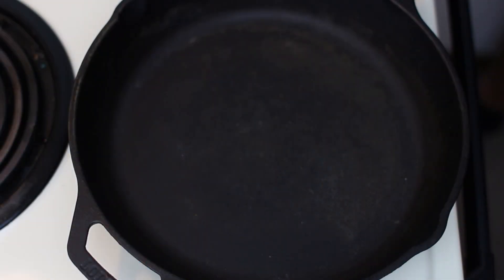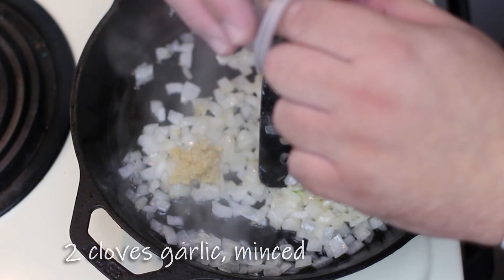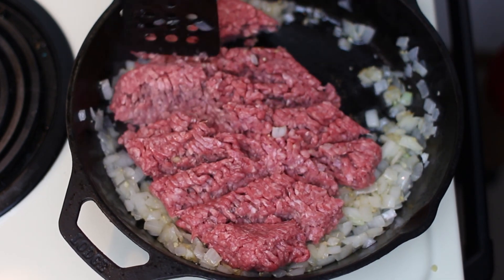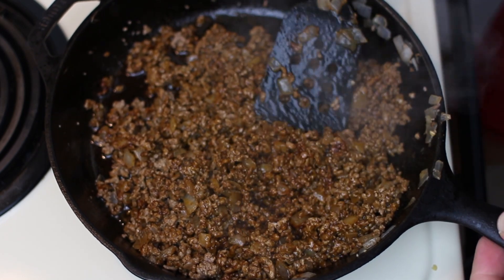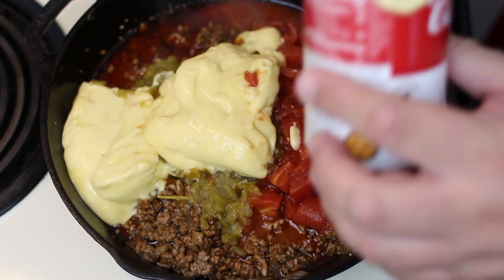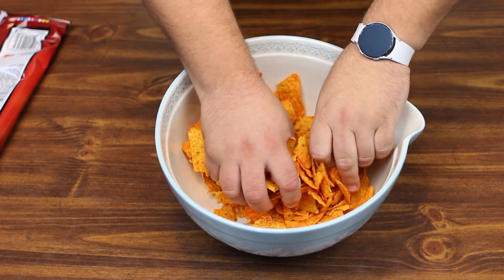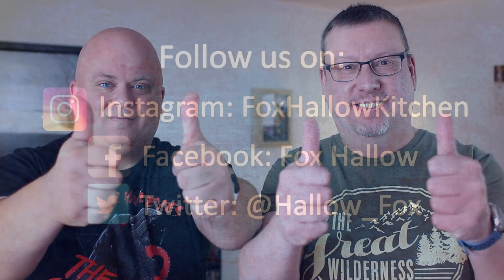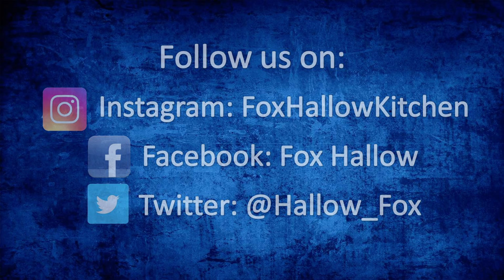Dorito Casserole- Inspired by Schitt's Creek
Hello to all our Fox Hallow Fam. This week we pay tribute to one of our favorite television shows Schitt's Creek. With World Television Day right around the corner make sure you join Todd as he shows you Dorito casserole. Its quick simple and so good. Now is not the time for pettifogging so lets have some fun

Dorito Casserole

2 Tbsp oil
1 small onion, chopped
2 cloves garlic, minced
1 lb ground beef
1 pkg taco seasoning
1 (14.5 oz) can diced tomatoes
1 (4.25 oz) can chopped green chiles
1 can cream of chicken soup
1 (9.5 oz) bag nacho cheese Doritos
2 cups shredded cheddar cheese

• Heat the oil in a large skillet over medium-high. Sauté the onion until softened. Add the garlic and cook an additional 1 minute.
• Add the ground beef and cook until brown, breaking it up with a spoon or spatula.
• Add the taco seasoning and stir to coat.
• Mix in the tomatoes, chiles, and cream of chicken soup. Cook over medium-high for a few minutes until the liquid thickens. Remove from heat.
• Break up the Doritos by hand in a bowl into smaller pieces, but not crumbs.
• In a 13” × 9” casserole dish, layer one third of the beef mixture, then ½ cup of cheese, then half of the crumbled Doritos. Repeat with another third of the beef, then the cheese, then the rest of the Doritos. Top with the remaining beef and cheese.
• Cover with aluminum foil and bake for 30 minutes. Then uncover and bake another 20 minutes or until the cheese starts to brown.
• Allow to cool slightly before serving.